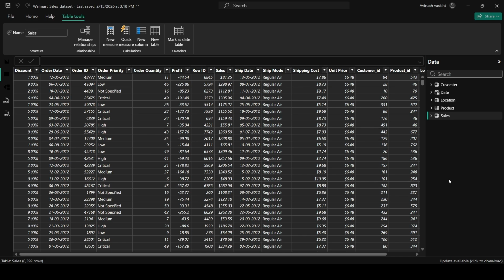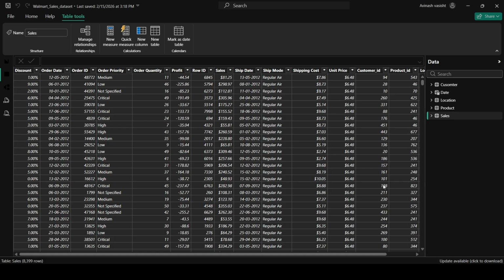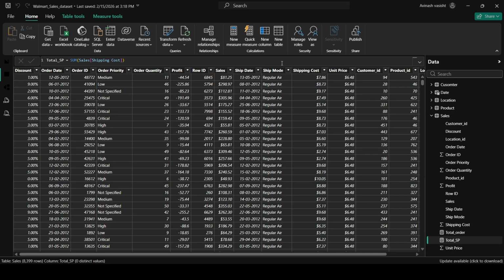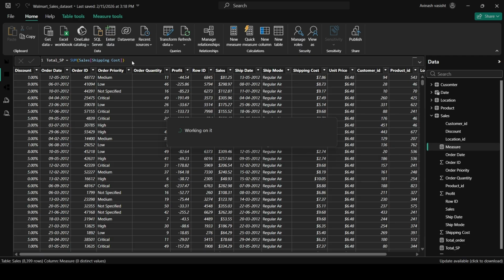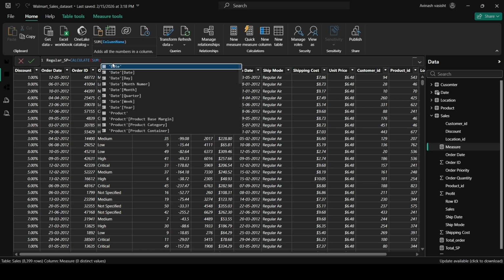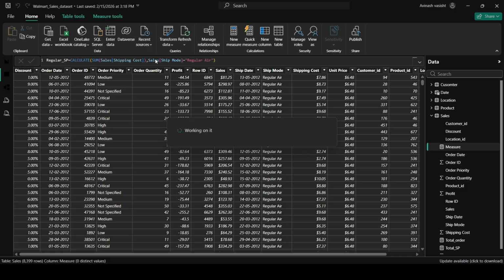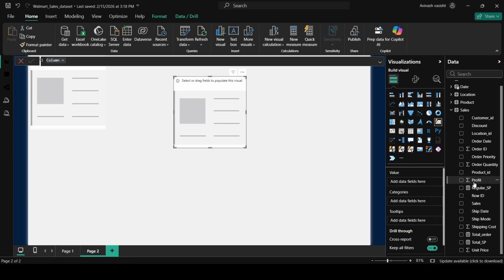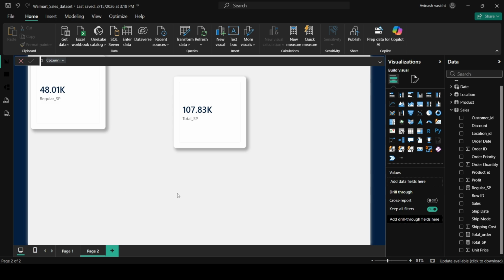How to Use CALCULATE in Power BI (DAX Tutorial for Beginners)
Struggling to write DAX measures that actually work? If you want to master Power BI, you have to master the CALCULATE function. It is the absolute engine of DAX, allowing you to manipulate filter context and build incredibly powerful metrics.

In this video, I break down exactly what CALCULATE is, how it works, and how to use it with practical, real-world examples. Whether you are building a massive retail sales dashboard from scratch or prepping to ace the technical questions in your next data analyst interview, understanding this single function changes everything.